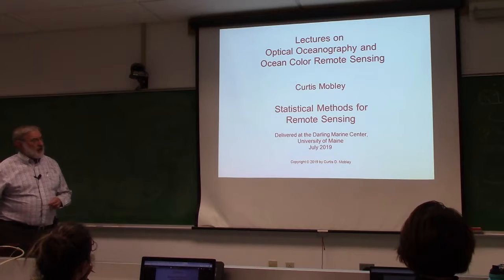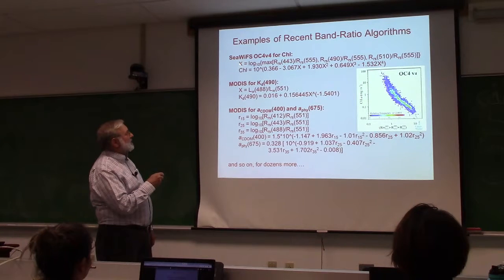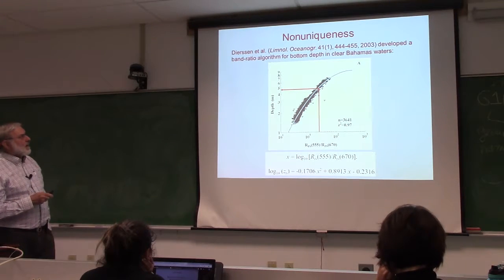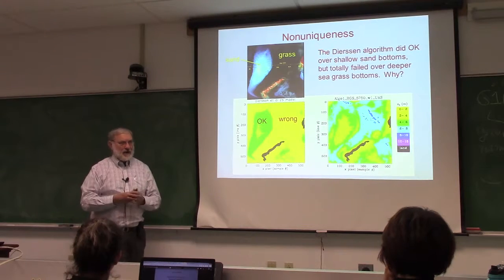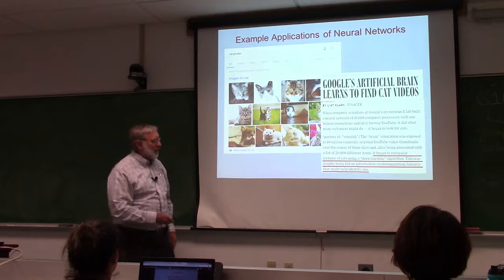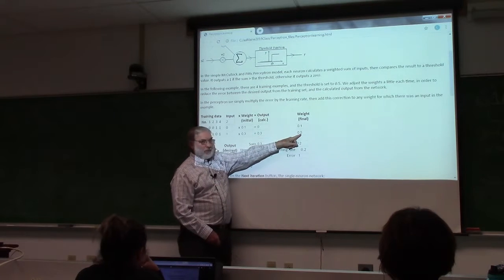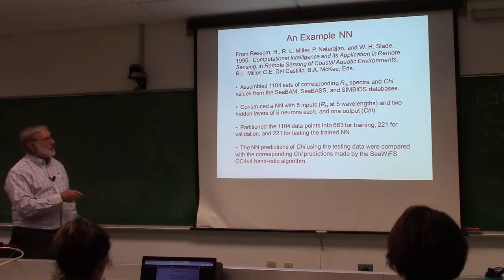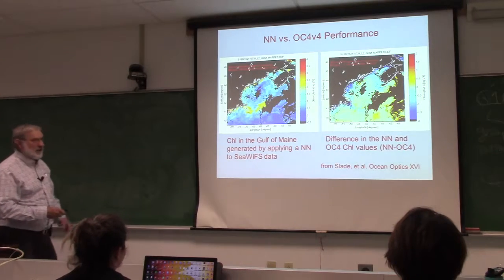Ocean Optics 2019: Lecture 21 (Curt Mobley) - PART 1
Lecture 21 at the 2019 Ocean Optics Course (Darling Marine Center, UMaine). "Rrs inversion methods Part 1 – statistical methods (band ratios and neural networks)" (slides